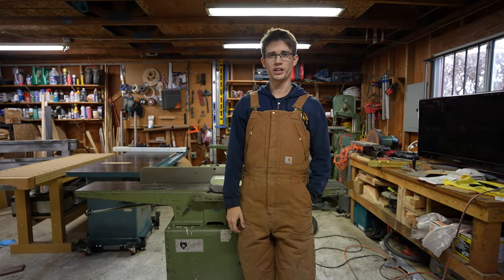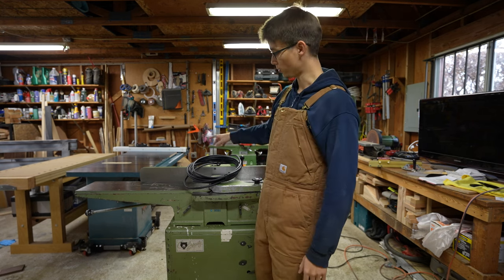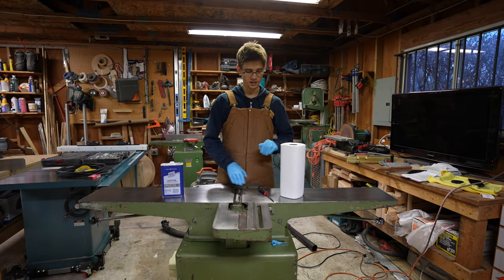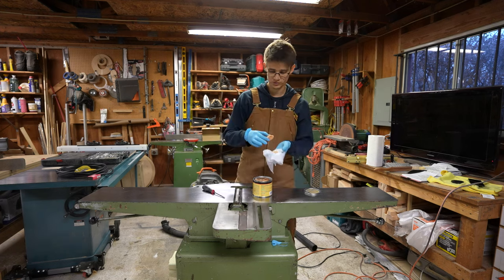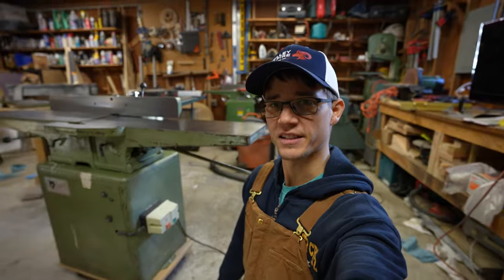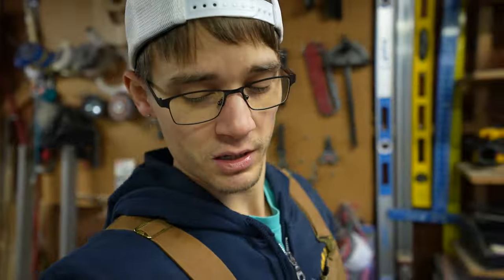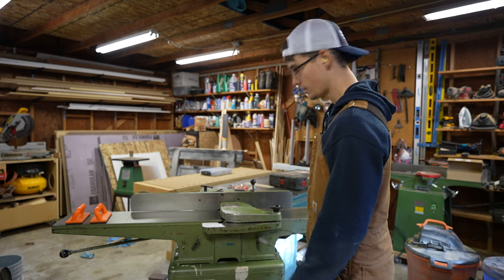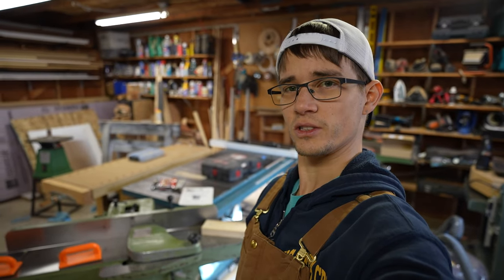Wood Jointer Restoration: Bringing New Life to an Old Tool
I got the opportunity to upgrade to a larger wood jointer and just couldn't pass it up. The new one is a late 1980's Grizzly, with an 8 inch cut capacity. It's an absolute beast and I'm super excited to get it restored and ready to put to work on some new projects.